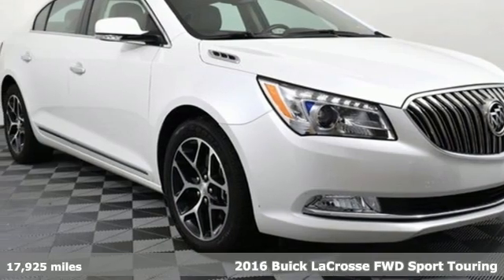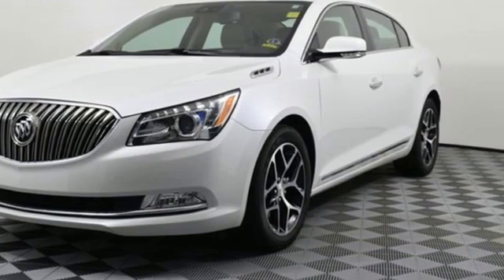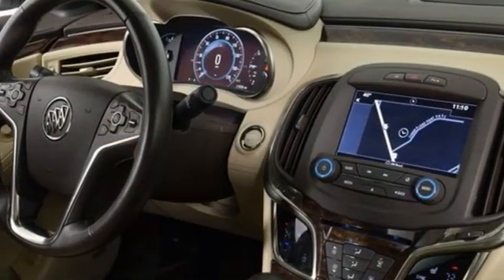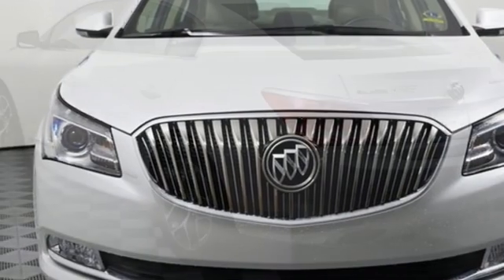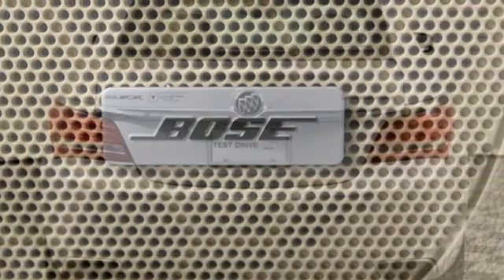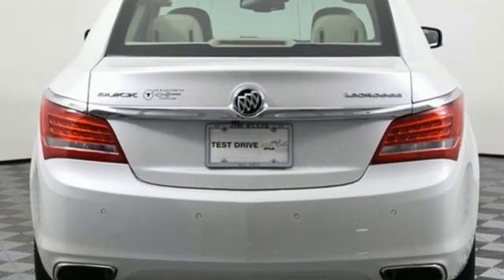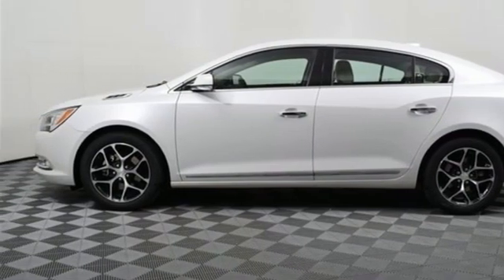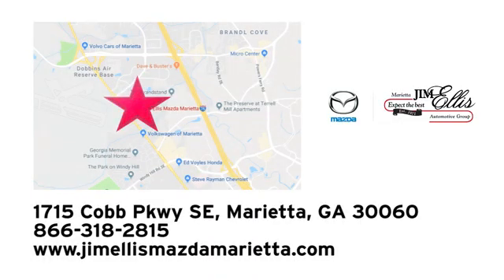Used 2016 Buick LaCrosse Marietta Atlanta, GA Z62379A - SOLD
Year: 2016
Make: Buick
Model: LaCrosse
Trim: Sport Touring
Engine: 3.6L V6 E85 Flex Fuel SIDI DOHC VVT
Transmission: 6-Speed Automatic Electronic with Overdrive
Color: White
Interior: Light Neutral/Cocoa Accents
Mileage: 17925
Stock #: Z62379A
VIN: 1G4G45G32GF222607
White Frost Tricoat 2016 Buick LaCrosse Sport Touring FWD 6-Speed Automatic Electronic with Overdrive 3.6L V6 E85 Flex Fuel SIDI DOHC VVT NAVIGATION, LEATHER, MOONROOF, 1 OWNER NO ACCIDENT CARFAX, BACKUP CAMERA, BLUETOOTH, NON-RENTAL, Navigation System.brbrRecent Arrival! Odometer is 35006 miles below market average! 18/28 City/Highway MPGbrbrAwards:br * JD Power Dependability Study * 2016 KBB.com Brand Image AwardsbrCall our internet team today @ to schedule a hassle free test drive! We are located at: 1715 Cobb Parkway South, Marietta, GA 30060.brbrReviews:br * Sleek interior with up-to-date technology; luxurious ride quality; quiet at speed; available all-wheel drive; top crash test scores. Source: Edmunds

Address:
1141 Cobb Parkway Southeast